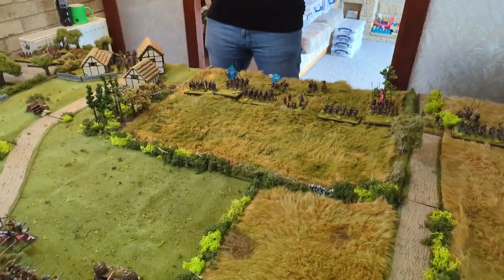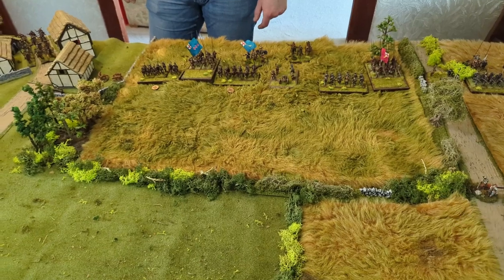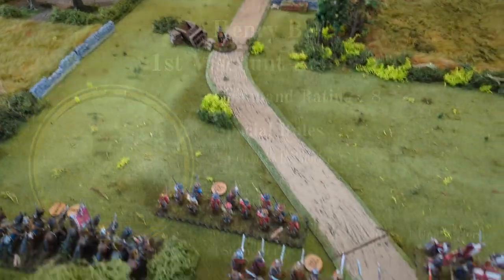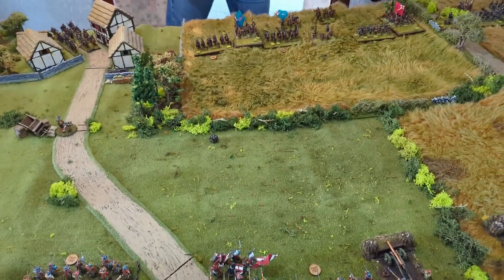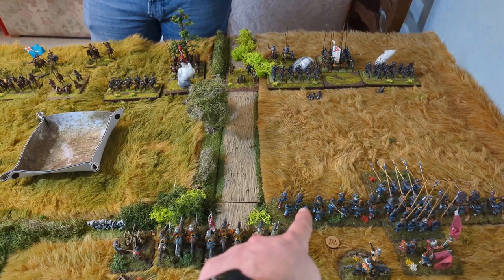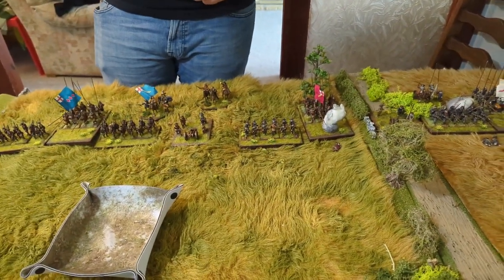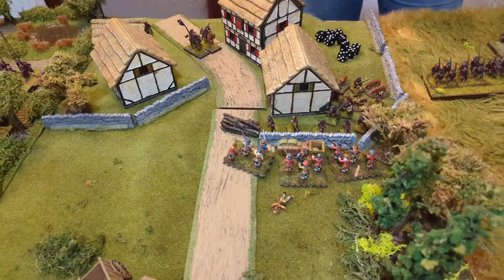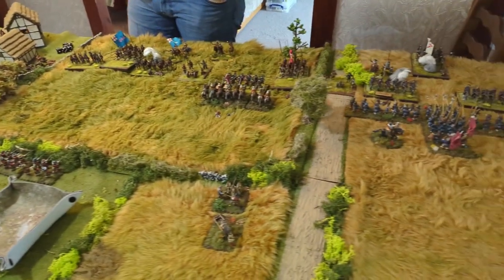English Civil War Battle Report (Pike & Shotte) 03 - Manchester's Folly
It's time for more Pike and Shotte. Once again we are back in the English Civil War and the armies of the King and the Parliament have arrayed for battle. Decided to have this one on a wider table so its 8 x 6 which meant changing the angles a bit but hopefully it still works.

This ones a long one so settle in.

I'll be using the Royalist forces while Miller  leads the army of Parliament.

Introduction 0:00
Commanders and Forces 2:13
Turn 1 9:30
Turn 2 20:21
Turn 3 39:57
Turn 4 55:02
Turn 5 1:10:20
Turn 6 1:23:47
Aftermath 1:35:44